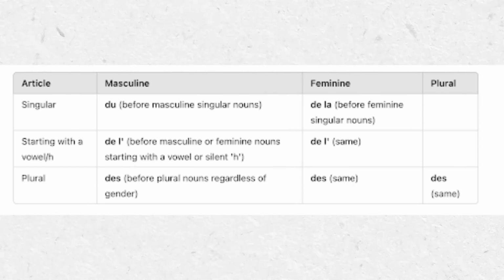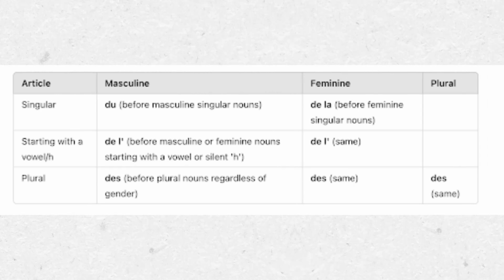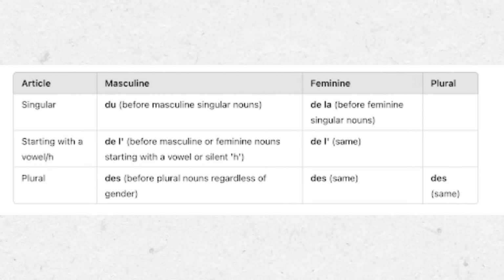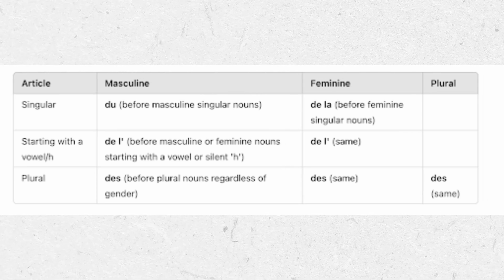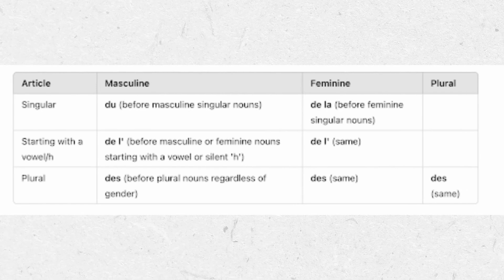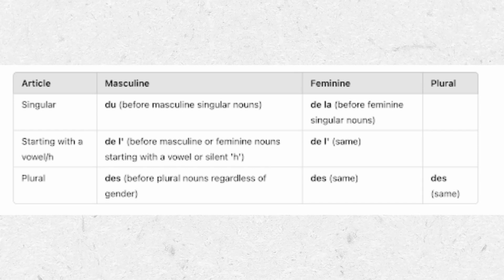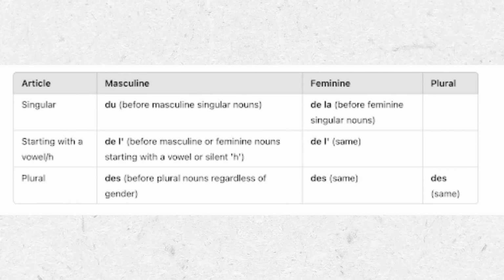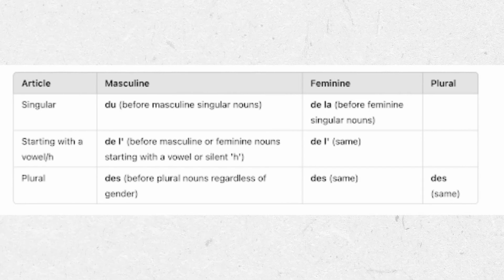Demystifying French Partitive Articles: Du, De la, Des Explained Simply!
🎓 Confused about French partitive articles? Let’s clear it up!In today’s video, we break down one of the trickiest concepts in French grammar: du, de la, de l’, and des.

These small words are everywhere in French, especially when talking about food, quantities, or unspecified amounts.🔍 What You’ll Learn:
The difference between du, de la, de l’ and des.
When to use partitive articles instead of definite or indefinite articles.
Examples to help you use them like a native speaker.
Common mistakes to avoid when learning partitive articles.

Understanding partitive articles will help you:
✅ Speak French more naturally.
✅ Express quantities accurately.
✅ Feel more confident in conversations and writing.

Try forming sentences with du, de la, and des, and share them in the comments!

I’ll be there to check your answers and help out.

Merci beaucoup et bonne étude ! 🇫🇷✨